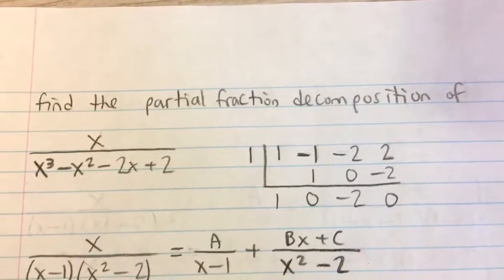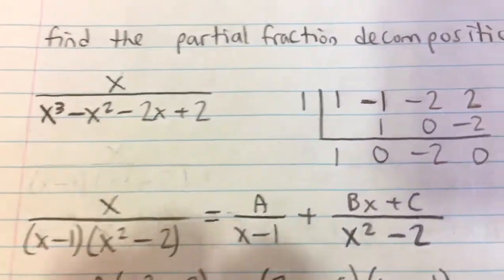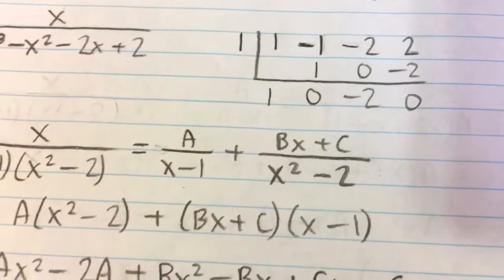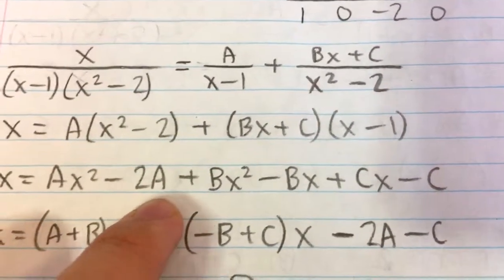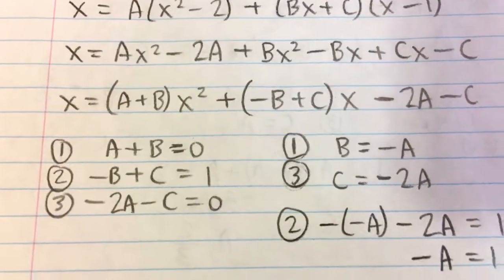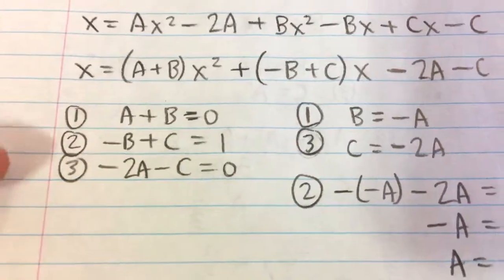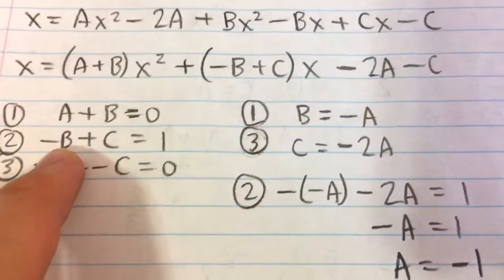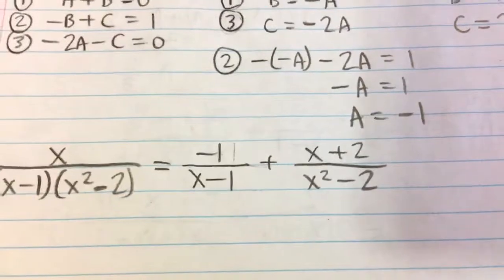Partial Fraction Decomposition (Example)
Find the partial fraction decomposition of x/(x^3 - x^2 - 2x + 2)